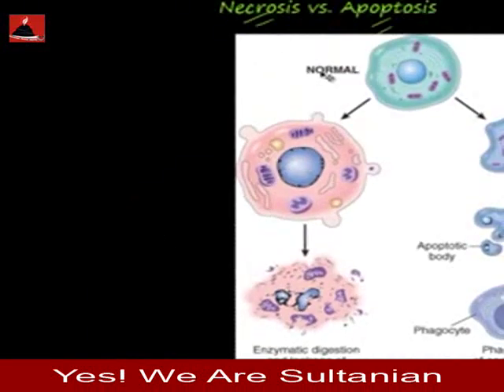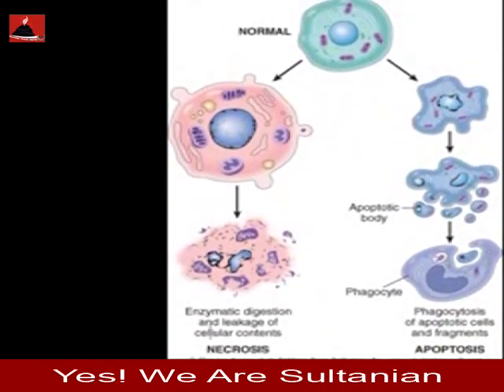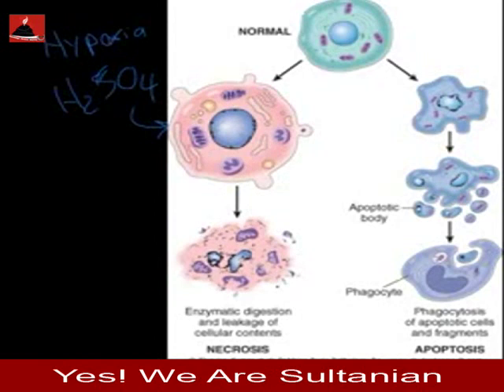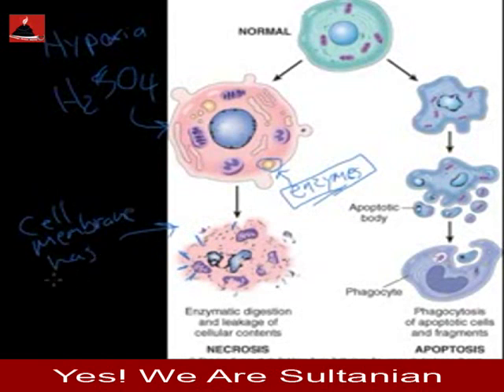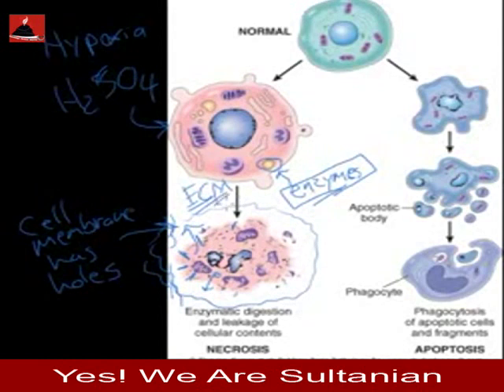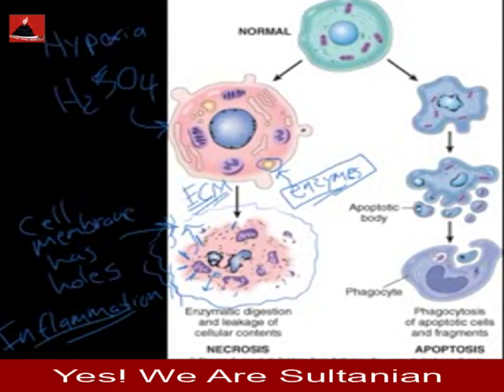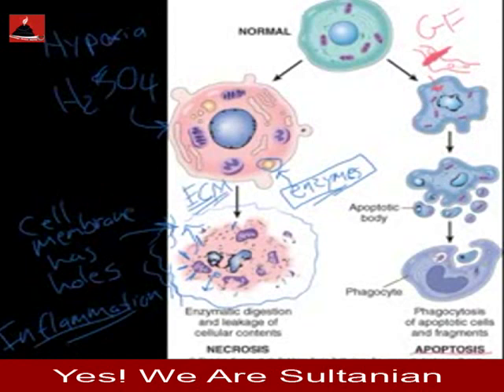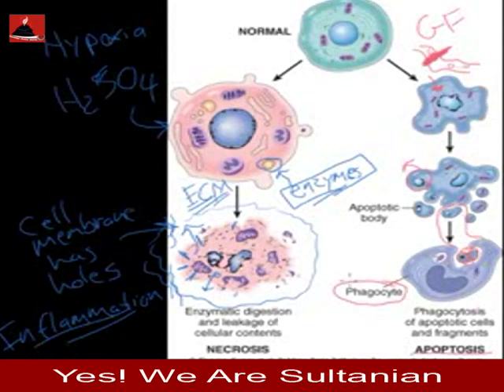5 4 Apotosis AndNecrosis